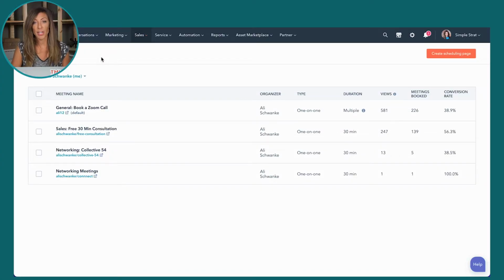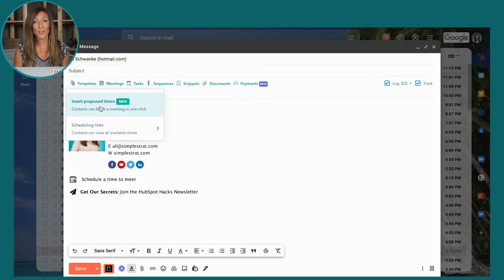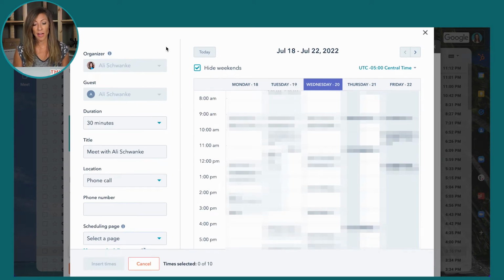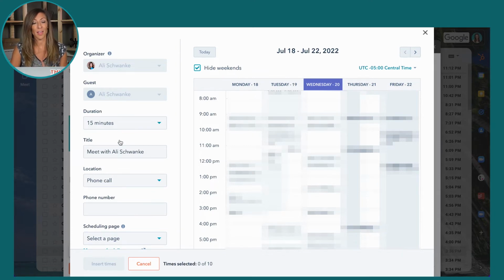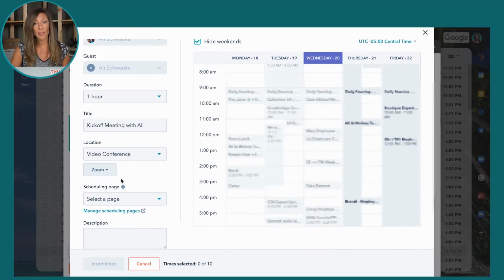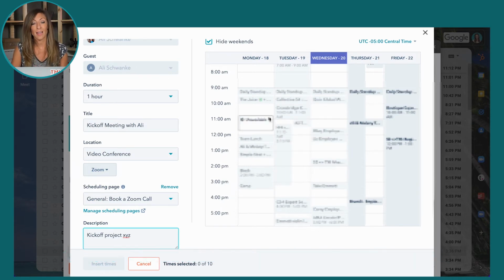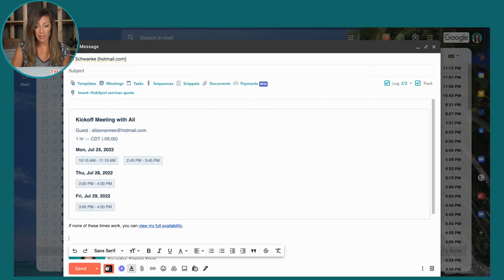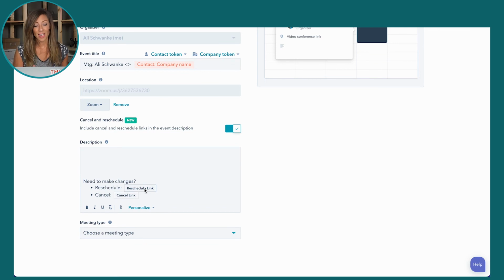HubSpot Scheduling Page Setup – Email Available Time Slots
Have you ever seen those clickable time slots in your email, that let you book a meeting in seconds? Now you can add these meeting links into your own emails via HubSpot, with the Scheduling Pages feature.

This sales feature is great when you want to give someone a quick option to book a call time with you, while still making sure the time is convenient for your schedule (since you get to choose which time slots they see).

In this video we’ll cover:
- How to set up your HubSpot account to email available time slots
- How to set custom time intervals for these meetings
- How to customize your invitation descriptions for certain types of meetings

After some quick initial setup, you can insert proposed times from your available time slots, as easy as clicking the time on your calendar!

Remember, your contacts won't see your full calendar, only the times you want them to see.

Jump to a specific section in the video to learn:
0:00 Introduction:
0:44 How to get to Meetings in HubSpot
1:19 How to set up and use